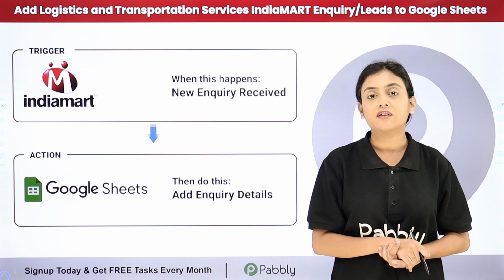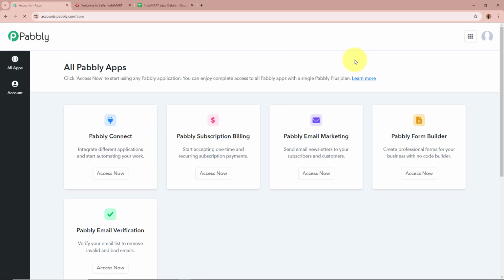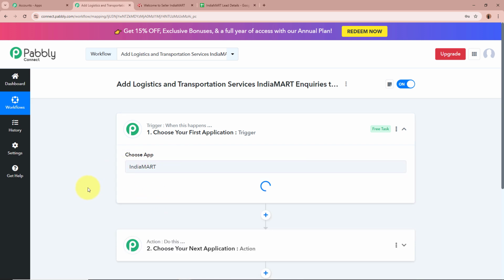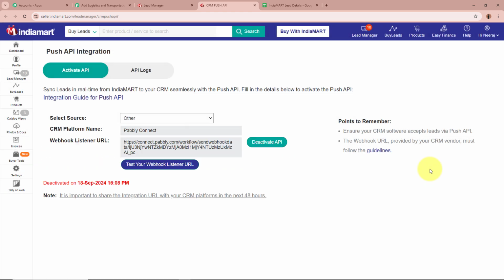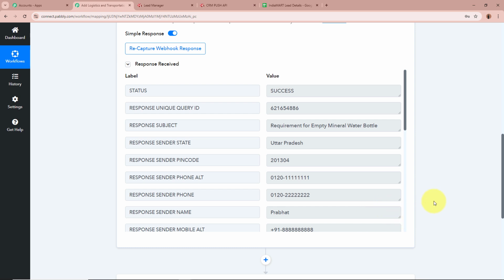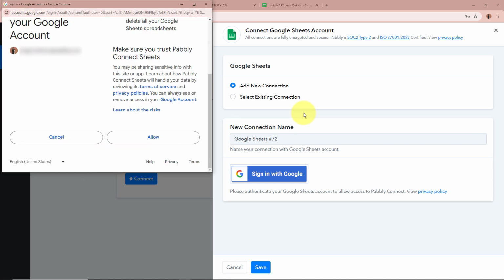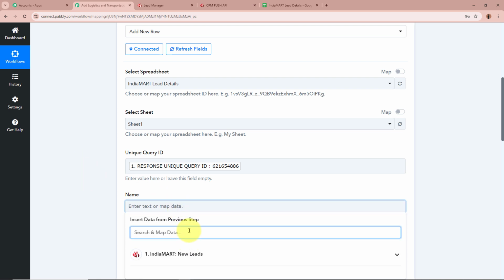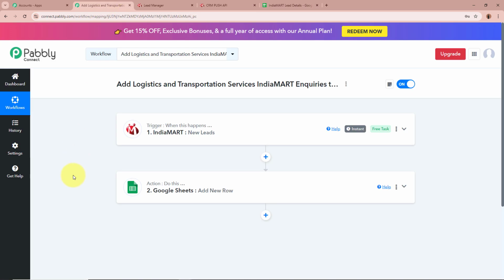Add Logistics and Transportation Services IndiaMART Enquiries / Leads to Google Sheets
In this tutorial, we'll guide you through the process of automatically adding logistics and transportation services inquiries from IndiaMART to Google Sheets using Pabbly Connect.

IndiaMART is a prominent B2B marketplace for various business needs, and Google Sheets is a powerful tool for data management. By integrating IndiaMART with Google Sheets through Pabbly Connect, you can automate the process of logging inquiries related to logistics and transportation services directly into a spreadsheet.

This setup ensures that all inquiries are recorded automatically, enhancing your data management and allowing for better tracking and follow-up of potential leads.

Use Case:
I am an owner of logistics business, we get a ton of inquiries through IndiaMART from companies needing transportation services. Manually entering all the details into Google Sheets was slowing us down, and sometimes, we’d miss important follow-ups. After setting up this integration, every new lead goes straight into Google Sheets, categorized by service type, location, and customer details. Now, I can quickly assign inquiries to my team and respond faster, which has really boosted our customer satisfaction.

Benefits of Pabbly Connect:

1. Automation: Save time, money, and resources by automating tasks.

2. Integration: Connect various web services to create efficient workflows.

3. Security: Enjoy industry-standard security for your data.

4. Scalability: Easily add new applications and services to your workflow.

5. Cost-effective: Choose from plans suitable for different business sizes, with no charges for internal tasks.